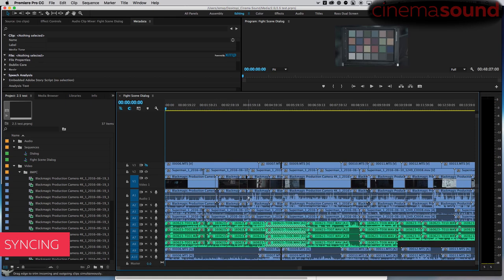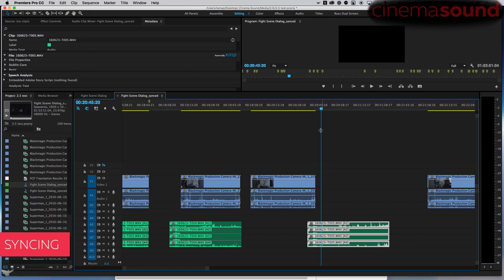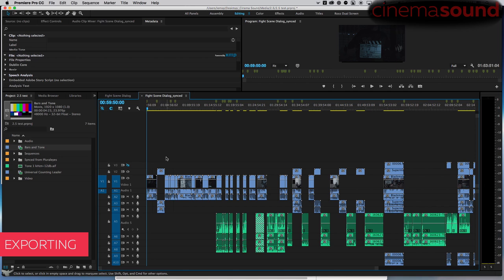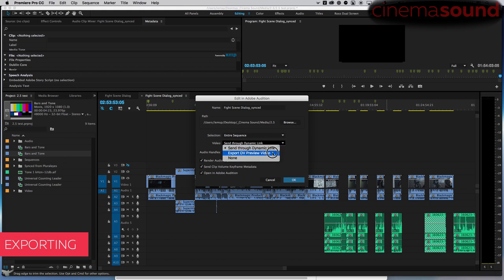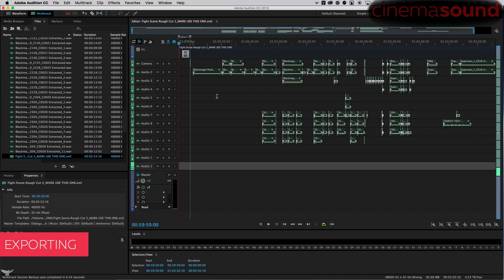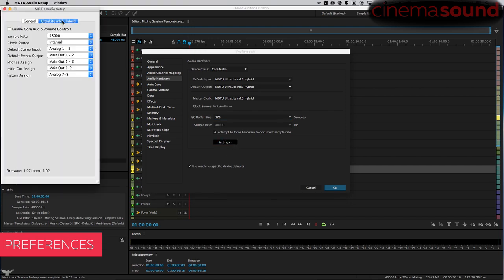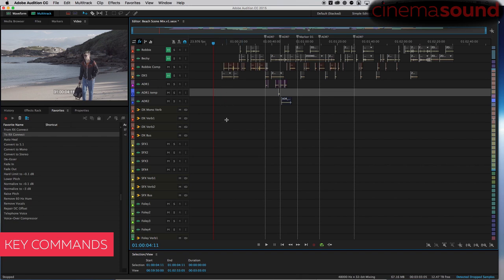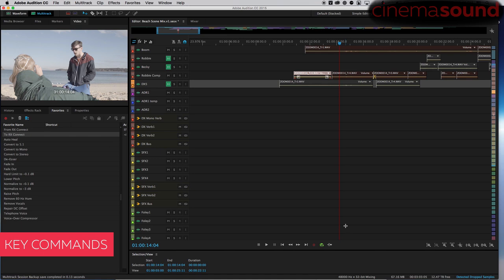V2 C1 Advanced Editing #1